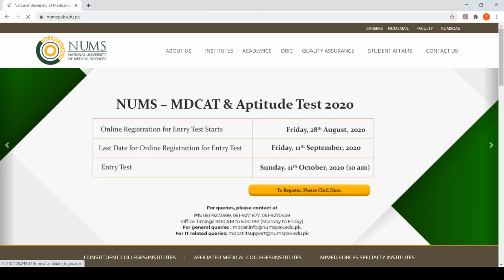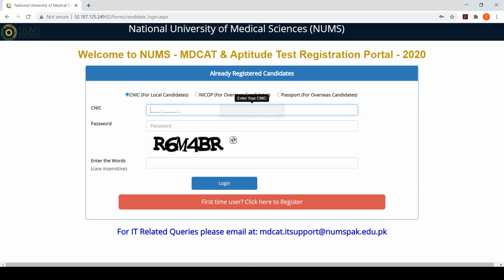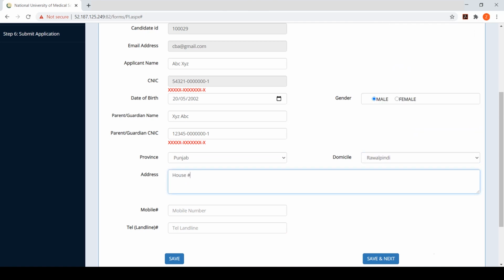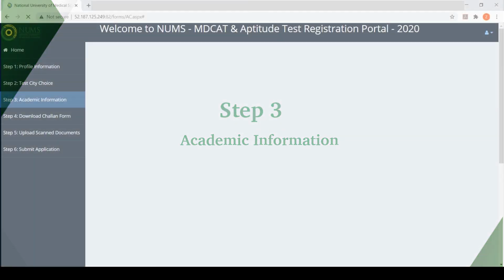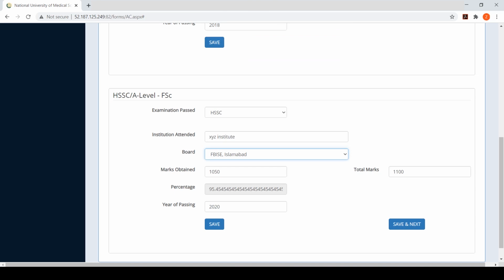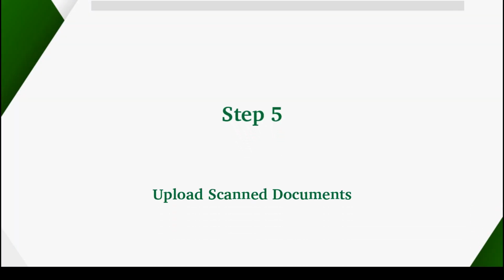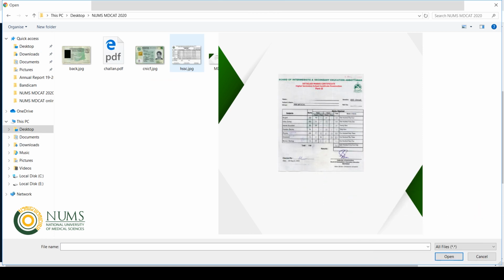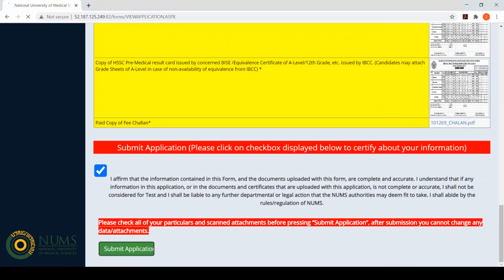TUTORIAL | NUMS MDCAT & APTITUDE TEST 2020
NUMS MDCAT & APTITUDE TEST 2020 (for admissions in MBBS/ BDS).
In pursuance of PM&DC MBBS and BDS (Admission, Examination, House jobs and Internship) Regulations 2020, National University of Medical Sciences NUMS has been declared as admitting university for conducting admission test and processing admissions.

Online registration for entry test starts: Friday August 28, 2020.
Online registration for entry test ends: Friday September 11, 2020.
Link 2 to apply online for MDCAT-2020: mdcat.numspak.com